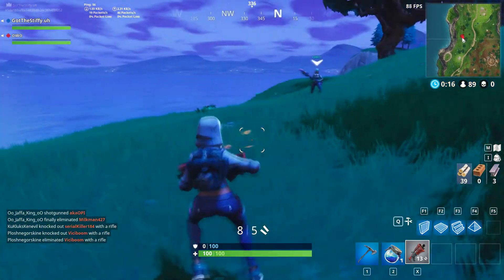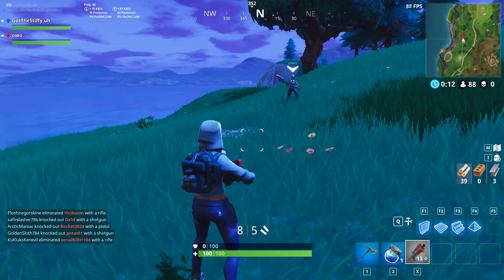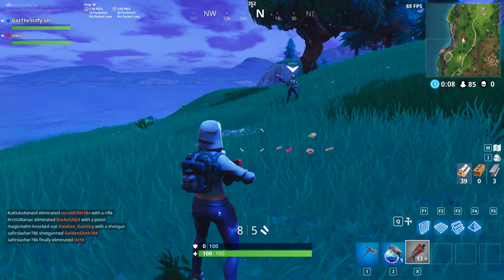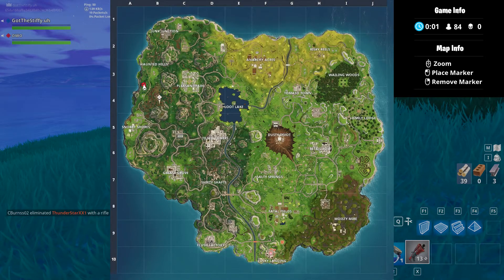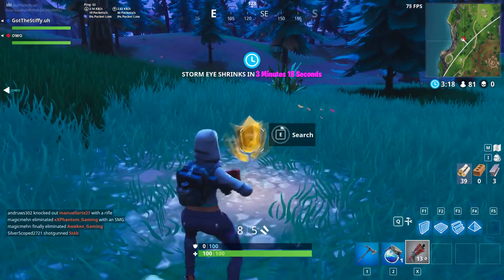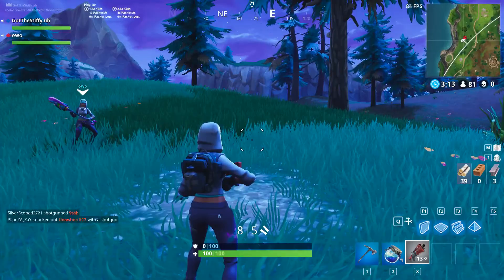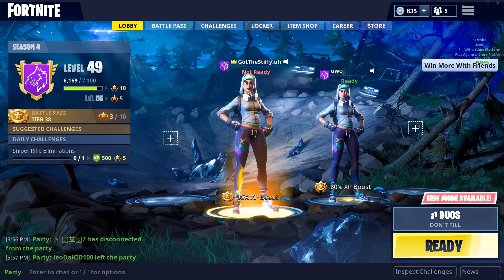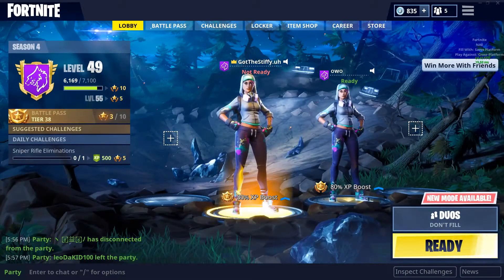*NEW* FREE TIER IN OMEGA SKIN BACKGROUND | Fortnite Battle Royale